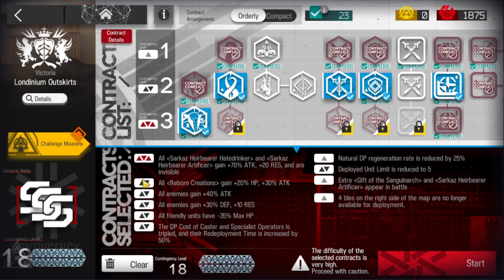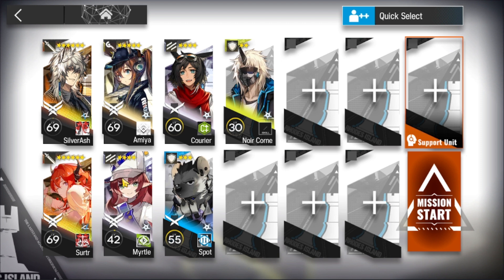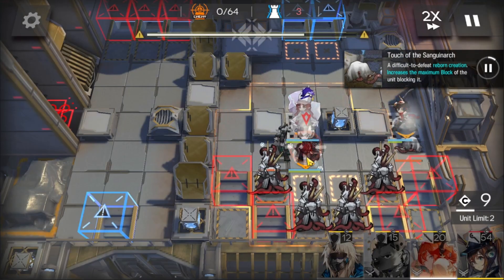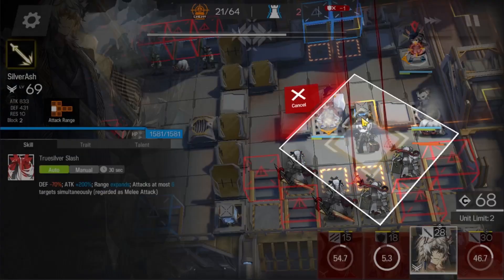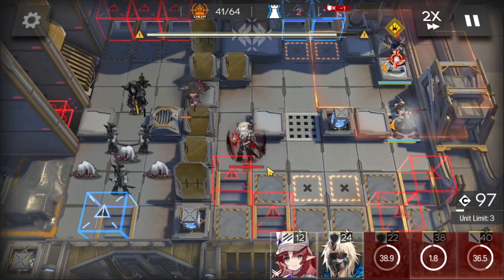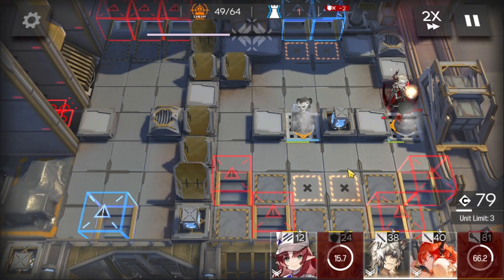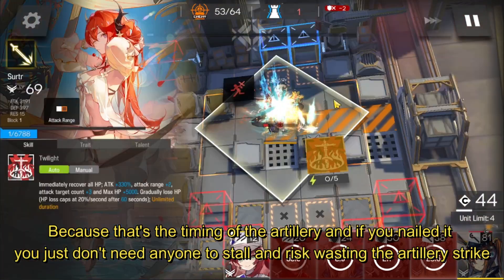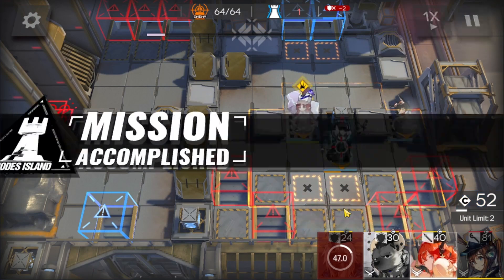[Arknights] CC#10 Perma Site Week1 Risk18 Optimized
Sleeping is good.
Now this can be called a no brain easy clear. The last one was just bad.

Kal'tsit skill timing is when Manfred gets on the top lane and starts turning right. This way, Mon3ter will loose a lot of the atk buff from Kal'tsit skill and it's easier to control the hp this way.

Nearl does too much dmg and it's super hard to control Manfred's hp with her, you can do the following:
If SA and Surtr are maxed out or have the atk potential, you can pick the lvl1 atk debuff tag and lvl1 tentacle tag instead of lvl2 tentacle tag so that the dmg control on Manfred gets easier later. Since the true dmg dealer will chip away hp slowly instead of straight up obliterating him. 20k hp is just so insanely low for a boss.